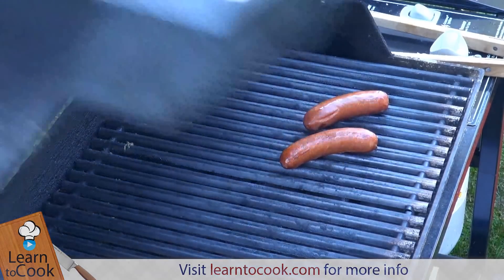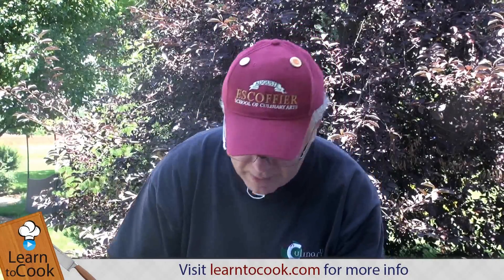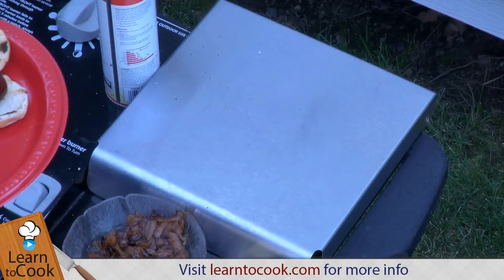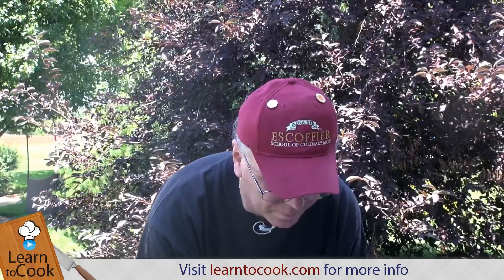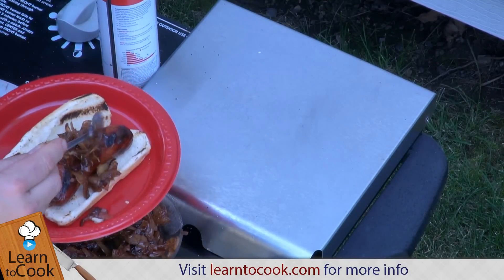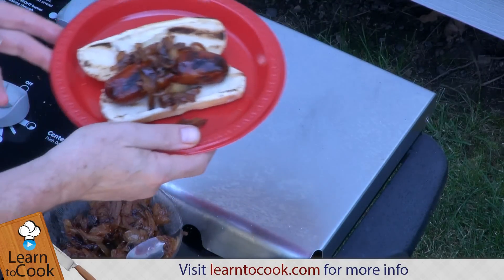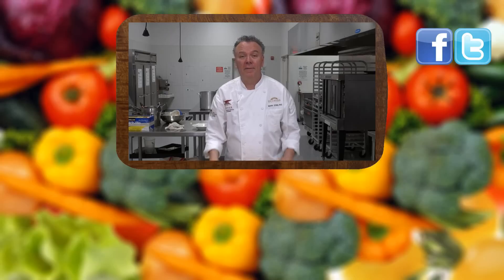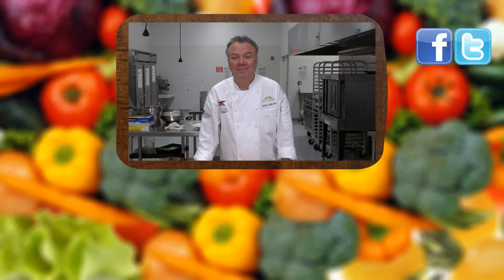How to Grill The Perfect Polish Sausage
Learn how to grill the perfect polish sausage with Chef Mark from LearnToCook.com. For a complete recipe to accompany this video please